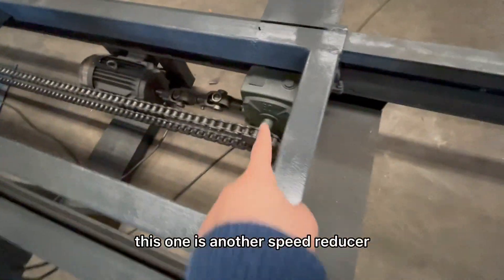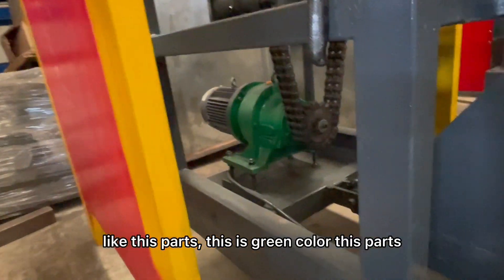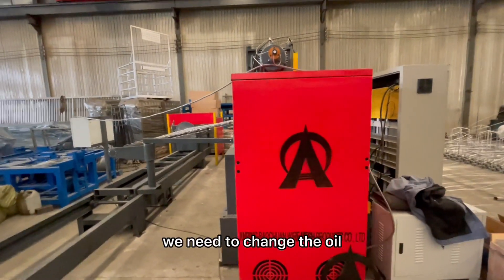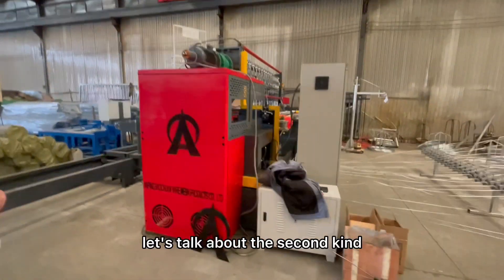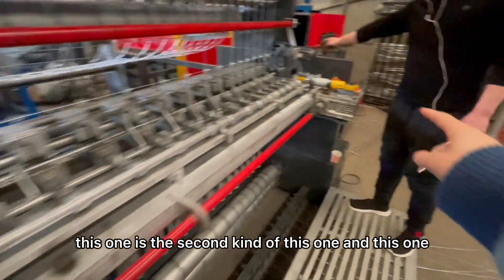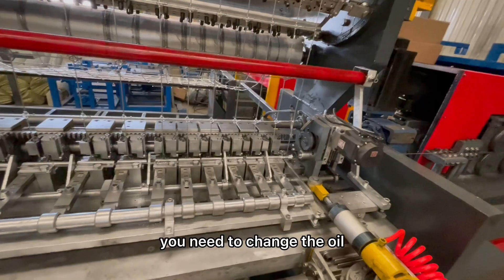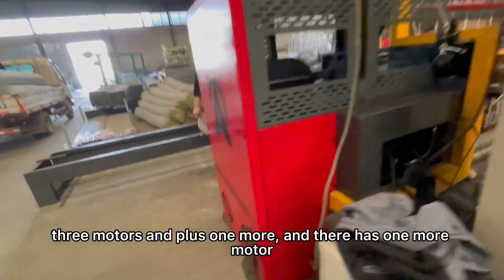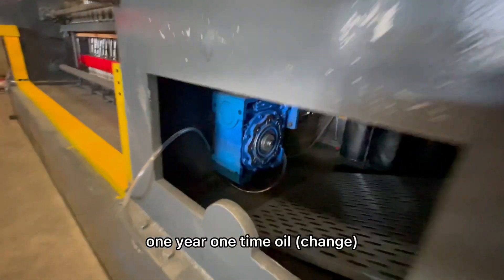Teach you how to use Fixed knot fence machine Step 15 Maintainents the speed reducer (21-15)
Teach you how to use Fixed knot fence deer fence machine Step 15 Maintainents the speed reducer (21-15)

Mechanical specifications :
1) Parallel distance (mm) : 100-250
2) Meridian distance (mm) : 70-200
3) Knot wire (mm) : 1.6-2.5
4) Weaving wire (mm) : 1.6-3.5
5) Knitting speed : 32 grid / min
6) Power (Can be customized) : 220 V -- 415 V
7) Machine width (mm) : 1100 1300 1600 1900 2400

With over 500+ machines running in 85+ countries and a base of more than 300 customers, ANPING COWAN WIRE MESH & MACHINES CO., LTD is China's leaders in Fixed knot fence deer fence machines.
We offer a unique product portfolio of best automatic Fixed knot fence deer fence machine etc.